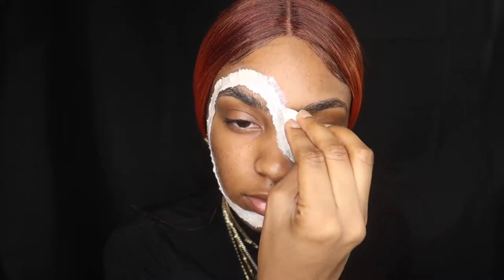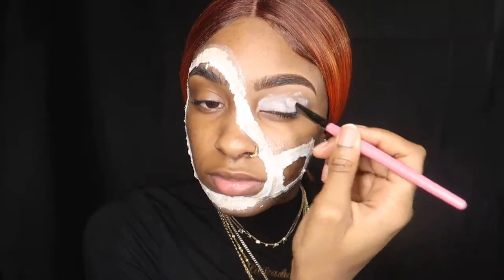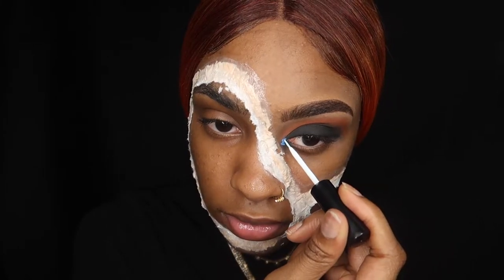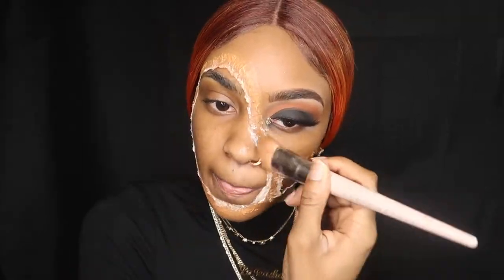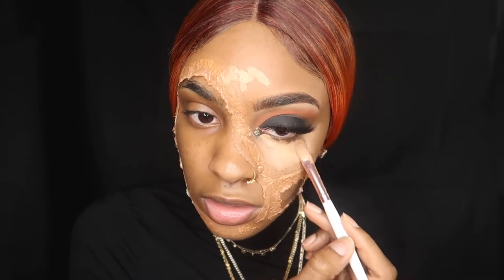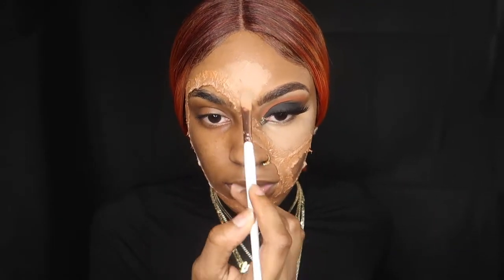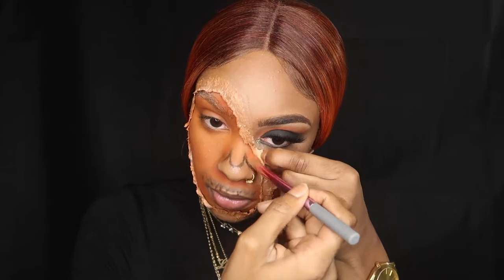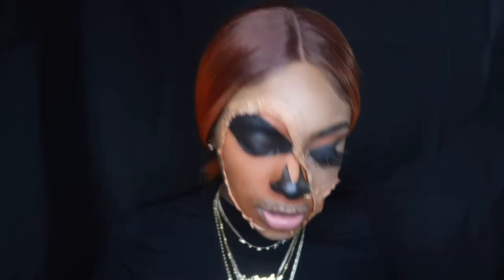🎃 Sfx Jack-O-Lantern Takeover Halloween Makeup Tutorial 🎃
‼️ OPEN FOR THE 411 ‼️

SOCIAL MEDIAS
Snap👻- Lala.c0m

 ✨ Products used ✨
Eyebrows:
Elf wax pencili
ABH brow pomade in chocolate
Tarte concealer
L.A. Progirl in fawn
Eyes:
Nyx jumbo eye pencil in milk
Morphe 35b Pallet
Covergirl eyeliner
Maybaline mascara
Aliexpress lashes
Face: 👸🏽
Fenty primer
Nars radiate foundation
Laura mercier translucent powder
Tarte shape tape concealer in Tan sand
Maybaline powder foundation in 330
Black Radiance contour pallet
Monster side
Ben Nye Liquid latex
Toilet paper
Orange eyeshadow from MorphexJaclynHiill pallet
Ben Nye black grease paint
Ben Nye bruise pallet
Scab Blood
Stage blood